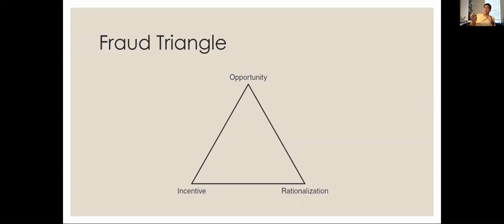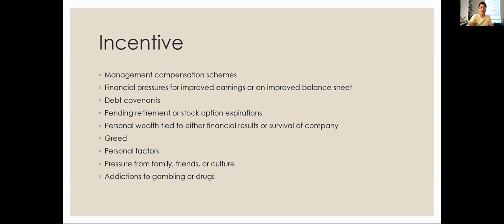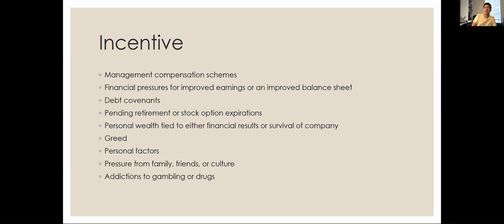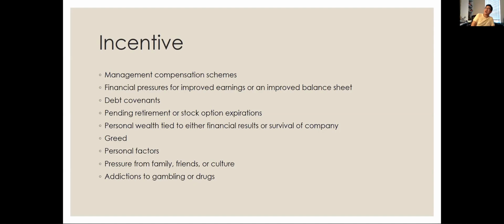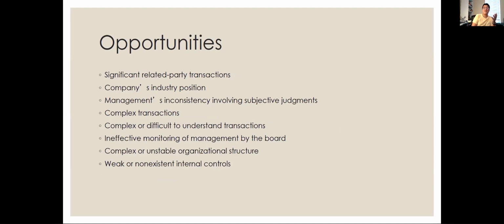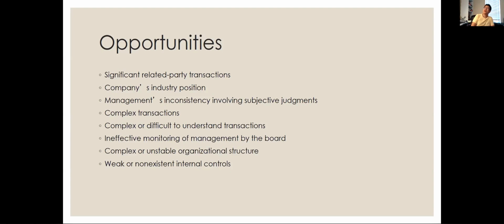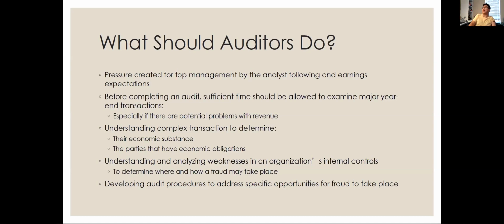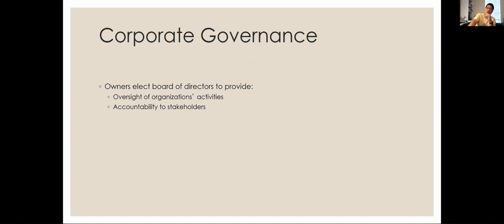Auditing: Chapter 2 Fraud